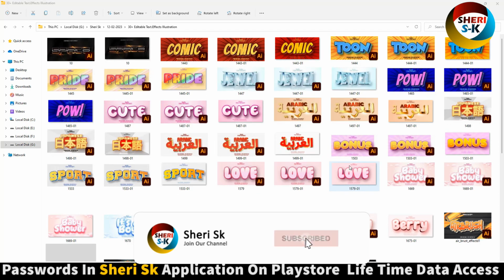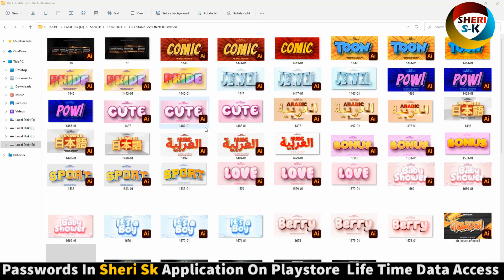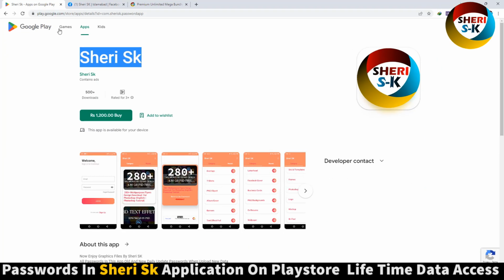3D Text Effect For Illustrator AI Files Download |Sheri SK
Photoshop Files Templates
Brochures Templates
Business Cards Templates
Tri-Fold Templates
T-Shirts Templates
Bi-Flod Templates
Frames Templates
Book Cover Templates
Infographic Templates
Wedding Album Cover Templates
Professional Stationery
Youtube Thumbnails Templates
Certificate Templates
Banners Templates
Stickers Templates
Logo Templates
Letterhead Templates
Flyers Templates
Poster Templates
Cv Resume Templates
Slideshow Templates
Promo Templates
Logo IntroTemplates

3D Text Effect For Illustrator AI Files Download

3D Text Effect
3d text files
3d text project files for illustrator